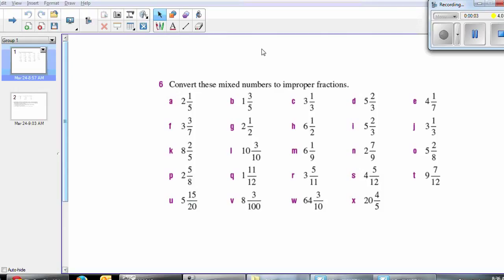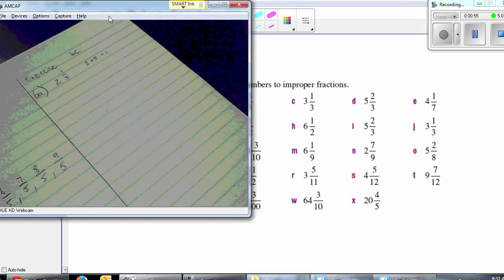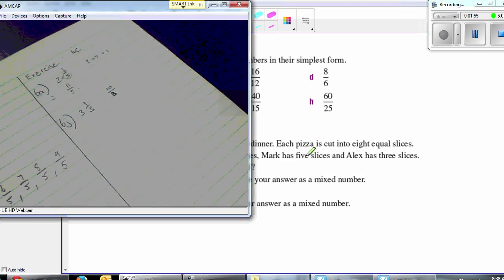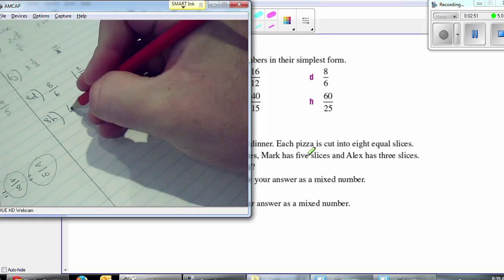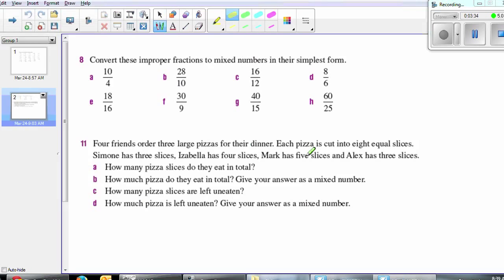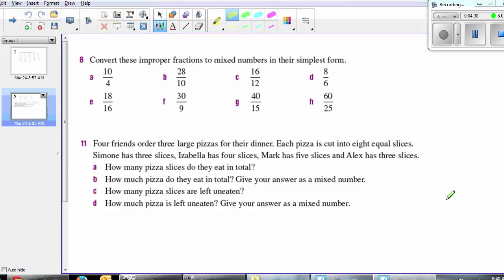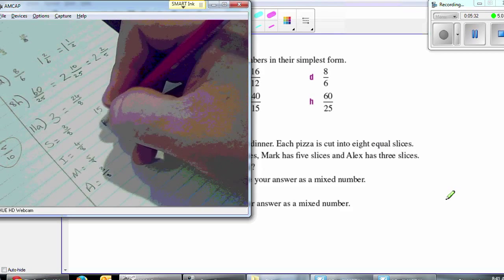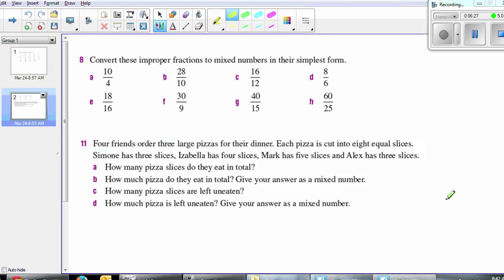4.3 - Mixed Numbers